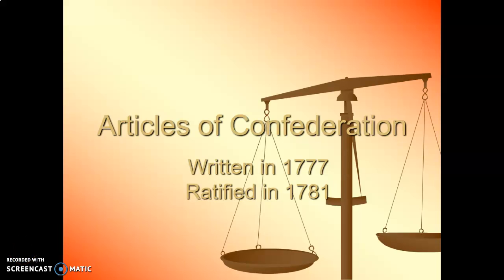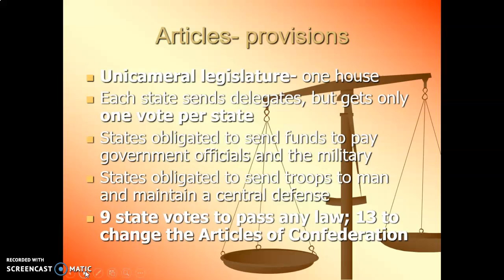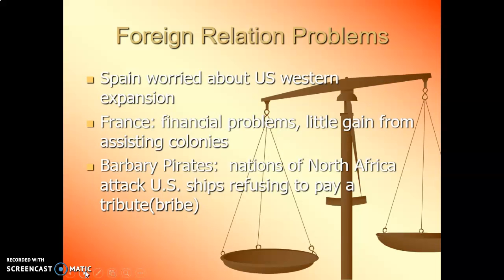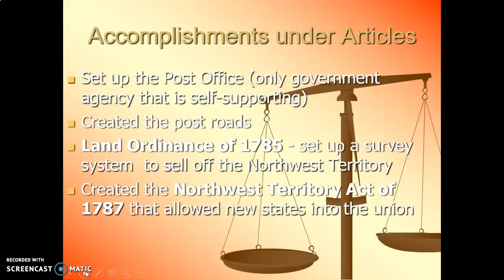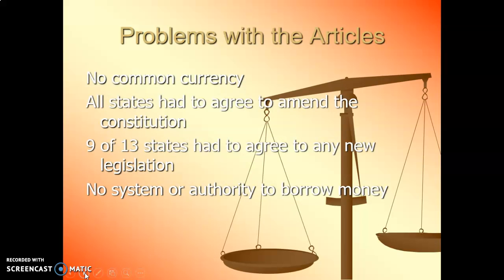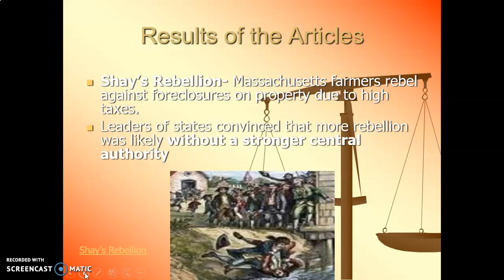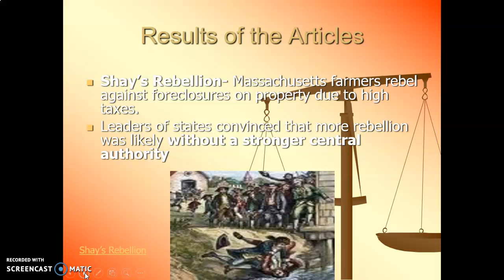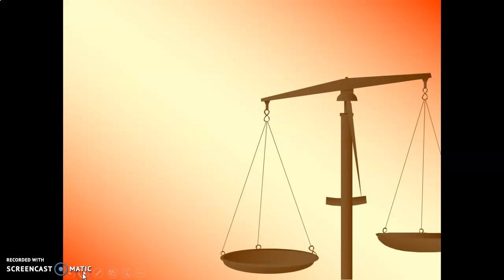The Articles of Confederation